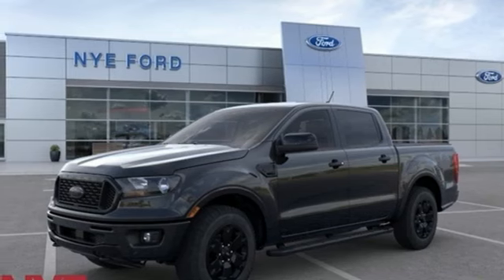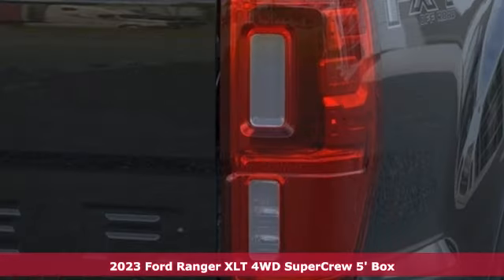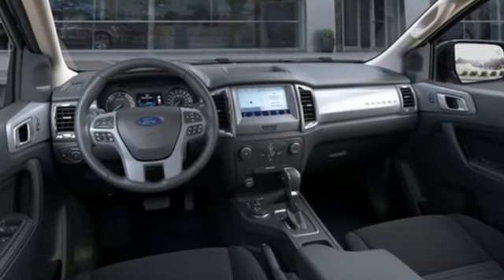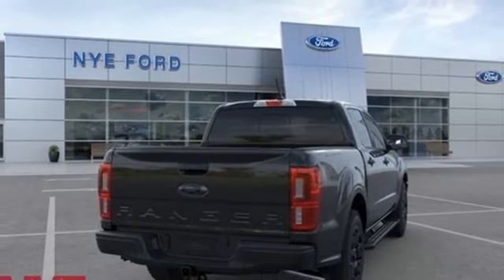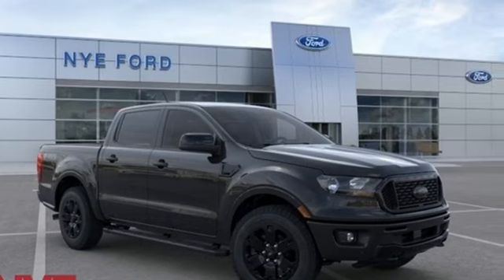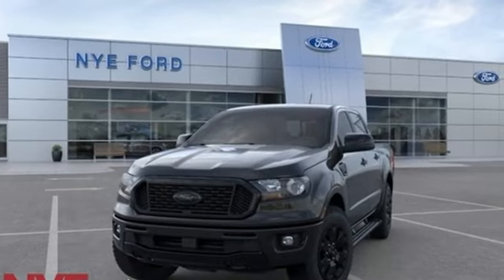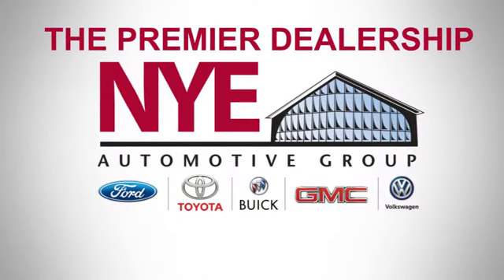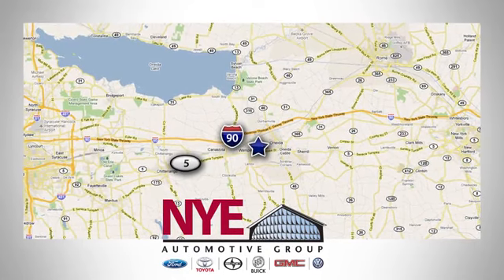2023 Ford Ranger Utica NY Oneida, NY FY1316 - SOLD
Year: 2023
Make: Ford
Model: Ranger
Trim: XLT
Engine: EcoBoost 2.3L I4 GTDi DOHC Turbocharged VCT
Transmission: 10-Speed Automatic
Color: Black
Interior: Ebony
Stock #: FY1316
VIN: 1FTER4FH8PLE29931
Shadow Black 2023 Ford Ranger XLT 4WD 10-Speed Automatic EcoBoost 2.3L I4 GTDi DOHC Turbocharged VCT 4WD, 110V AC Power Outlet, 5" Rectangular Black Running Boards, Adaptive Cruise Control, AM/FM radio: SiriusXM, Auto-Dimming Rear-View Mirror, Black Appearance Package, Black Fender Vent Surround, Black Mesh Grille w/Black Painted Surround, Black Mesh Grille w/Magnetic Painted Surround, Black Wheel-Lip Molding, Body-Color Front & Rear Bumpers, Class IV Trailer Hitch Receiver, Dark Box Decal, Electronic-Locking Rear Differential, Equipment Group 302A High, Front Parking Sensors, FX4 Off-Road Box Decal, FX4 Off-Road Package, Heated Front Seats, Leather-Wrapped Shifter, Leather-Wrapped Steering Wheel, Magnetic Painted Fender Vent Surround, Magnetic Painted Front & Rear Bumper, Manual-Sliding Rear Window, Navigation, Off-Road Screen in Cluster, Off-Road Tuned Suspension, Power Mirrors w/Heated Glass, Rear Parking Sensors, Remote keyless entry, Remote Start System, Sport Appearance Package, Sport Box Decal, Steering wheel mounted audio controls, SYNC 3/Apple CarPlay/Android Auto, Technology Package, Terrain Management System, Tough Bed Spray-In Bedliner, Trailer Tow Package, Wheels: 17" Magnetic Painted Aluminum Sport, Wheels: 18" Black-Painted Aluminum.brbrCome See Why It's Gotta Be NYE Ford! to learn more.brbrbrNYE Vehicles come installed with the NYE Protection Package. LoJack: Insurance Deduction (most carriers), 98% Stolen Vehicle Recovery, Keep track of your vehicle's location, Service reminders and recall notifications, Driver Behavior Alerts 2 Year membership included. Traceable Theft Protection: Practical theft deterrent, makes vehicle easily traceable if stolen, Insurance Deduction (most companies). Paint & Interior Protection: 2 Year coverage against exterior and interior finish, protects against visible stains & blemishes. NYE Protection Package not included in vehicle pricing. See Dealer for Details.

We have an average of 80 new and 20-30 used Toyota vehicles on